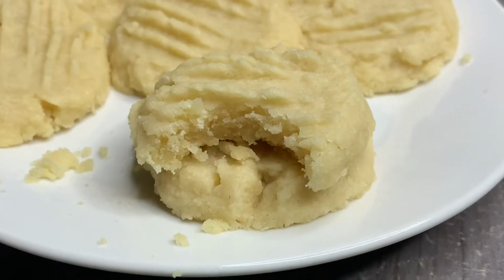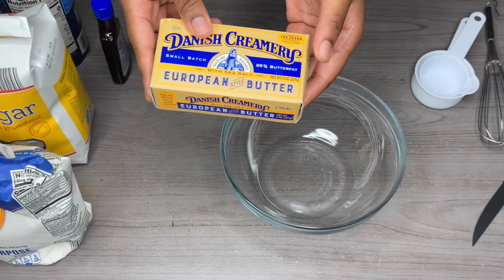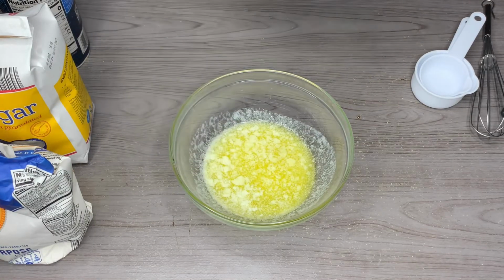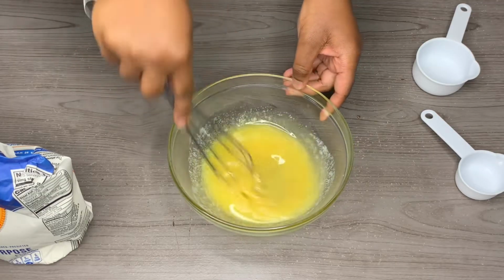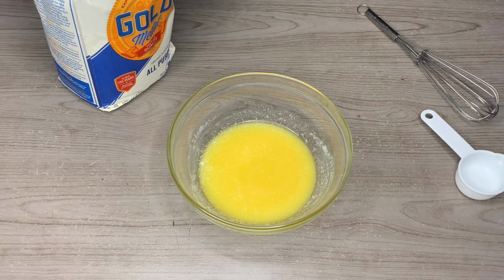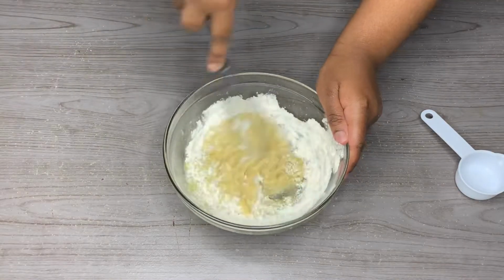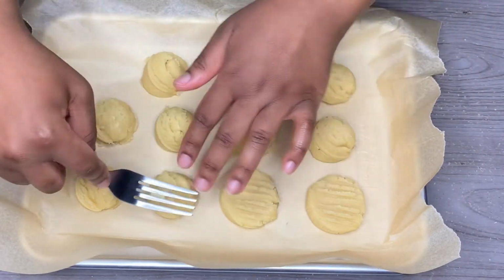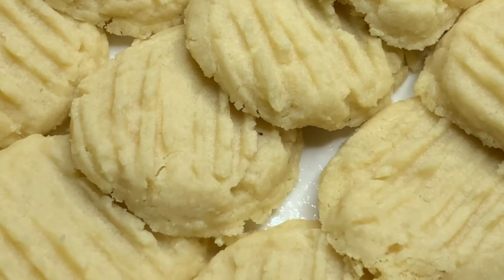3 Ingredient Melt In Your Mouth Shortbread Cookies | Recipe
Ingredients
8 TBSP unsalted Butter
1 cap full Pure Vanilla Extract
1/4 - 1/2 Tsp salt (depends on your taste, I prefer 1/4 Tsp)
1/4 c granulated sugar
1 C. Flour

Bake on 325f until the bottoms are lightly brown

*Tip* Allow melted butter to cool for 5 minutes before adding the rest of the ingredients for better cookie texture